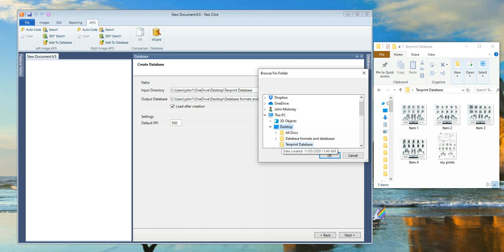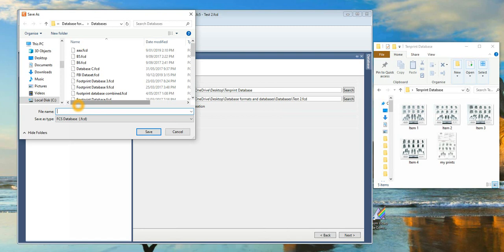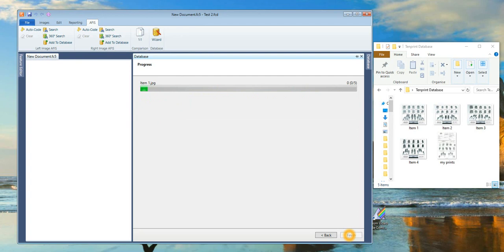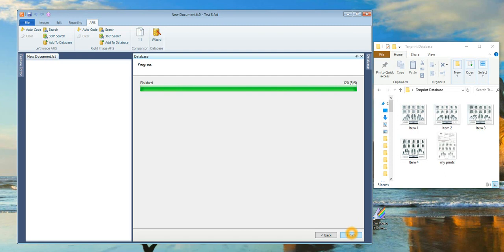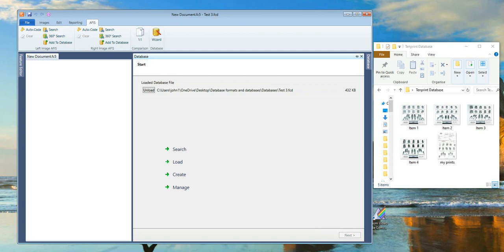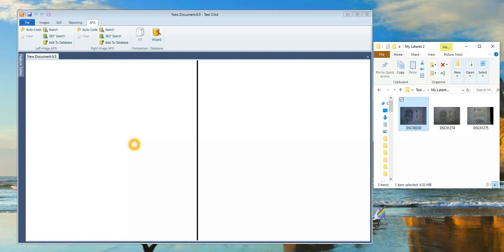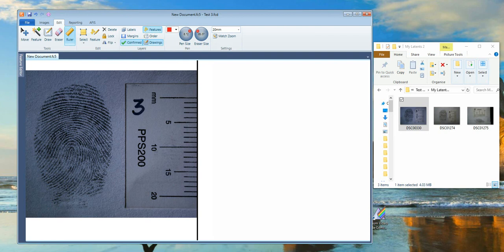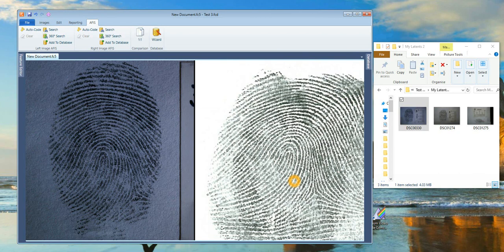Create a Database - The Basics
This video shows how to create a database on the Forensic Comparison Software + AFIS version.  In this example a folder containing five fingerprint forms in jpg format are converted to a searchable database.  A latent fingerprint is then searched against that database.